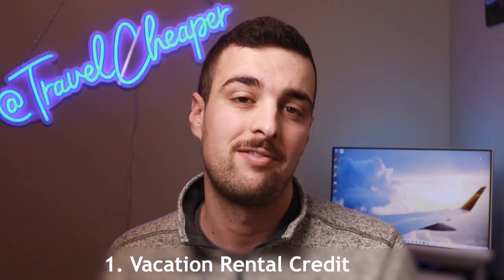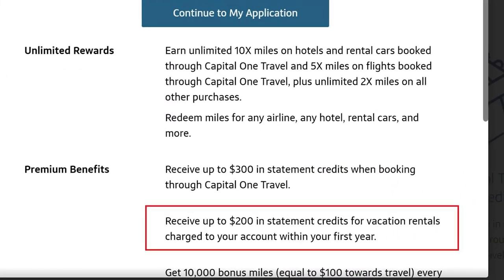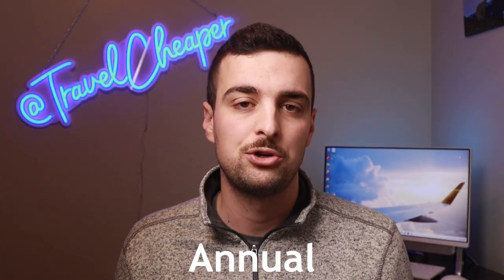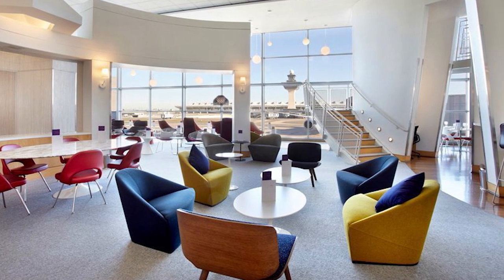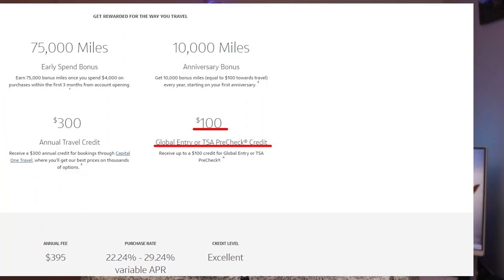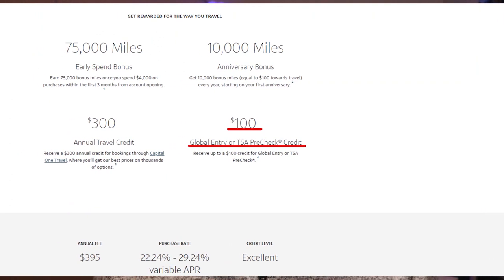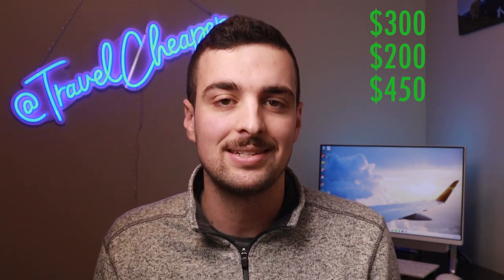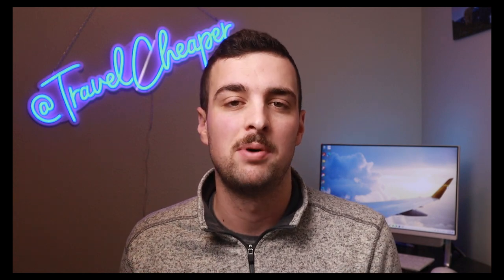How I Got more than $2,000 in Value from the Venture X Card!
The Venture X Card from Capital One can be a great card for churning sign up bonuses and traveling for nearly free. In this video I talk about my experience with the Venture X card over the first year and how much value I was able to get out of the card over that first year. I go into detail about how I was able to get that value so that you can clearly see how you could di it if you got the card.

I love getting credit card companies to pay for my travel and the goal of my channel is to share some of the information I have learned to help others travel for nearly free as well.